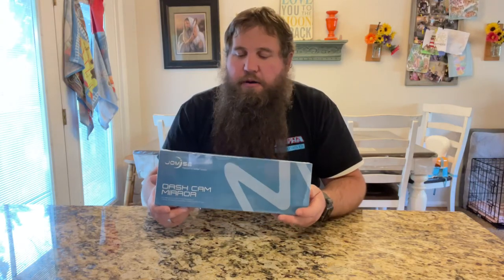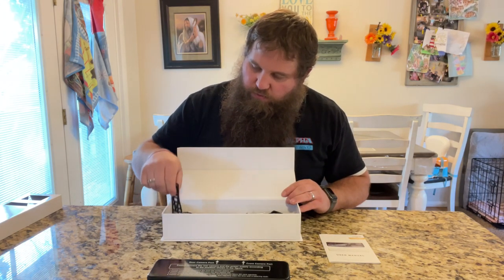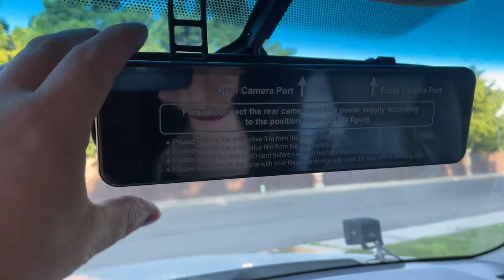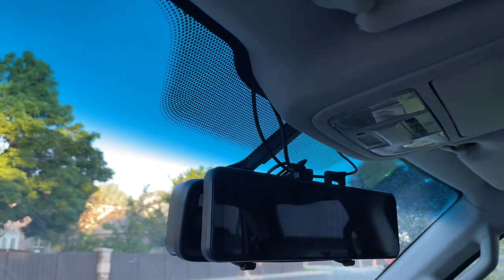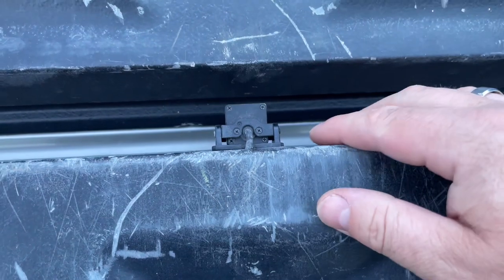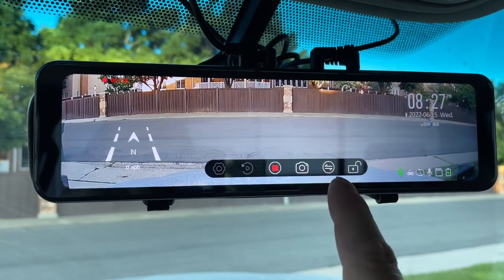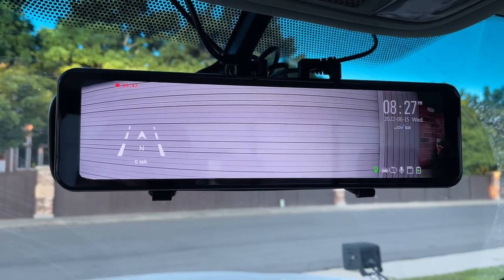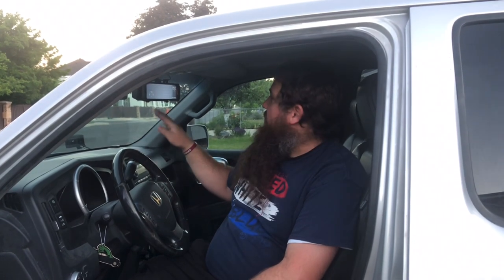Mirror Dash Cam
JOMISE Mirror Dash Cam with Detached Dual Camera,11" Full HD 1080P Front and Rear View Mirror Camera,Back up Cameras for Cars and Trucks,Night Vision,Parking Monitor, Free 32GB Card & GPS T860S